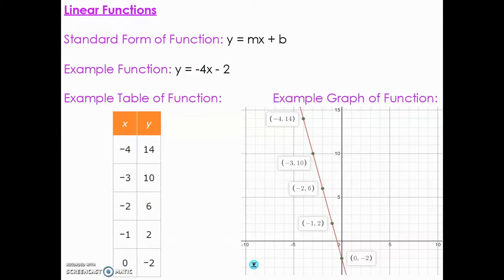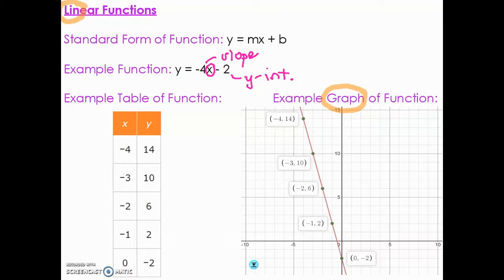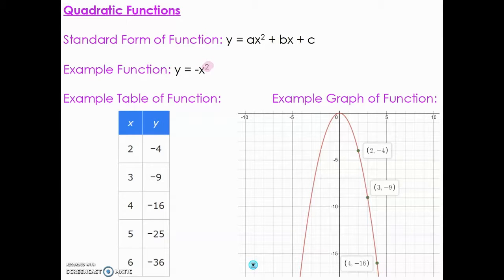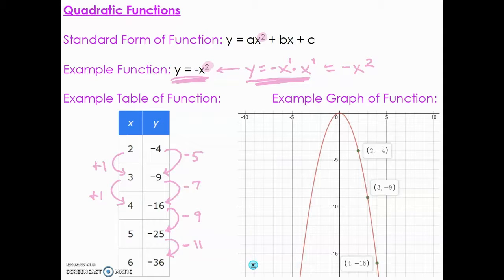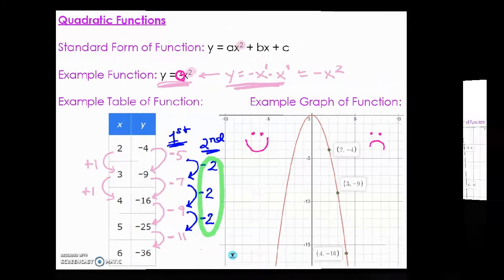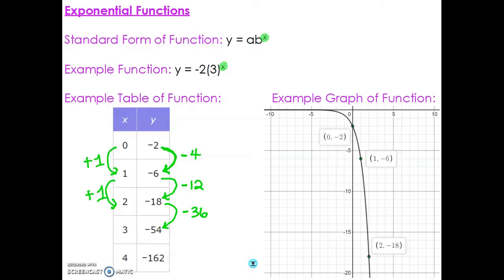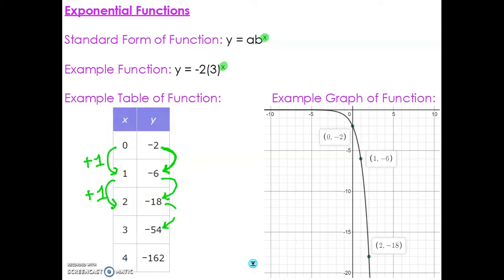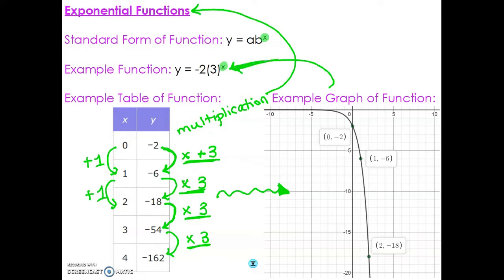Linear, Quadratic, And Exponential Functions